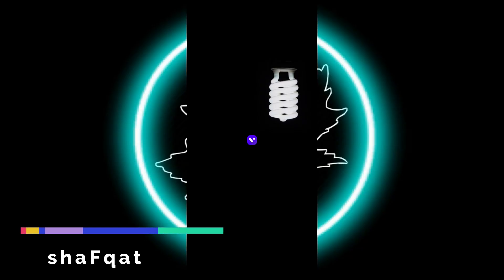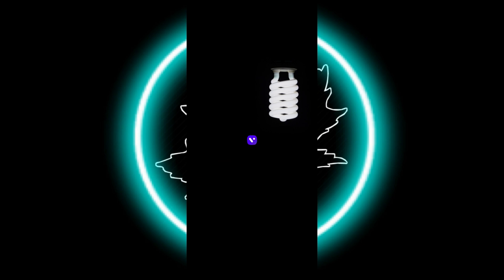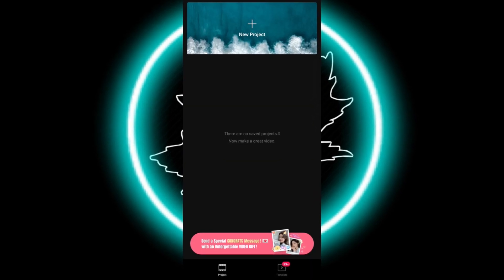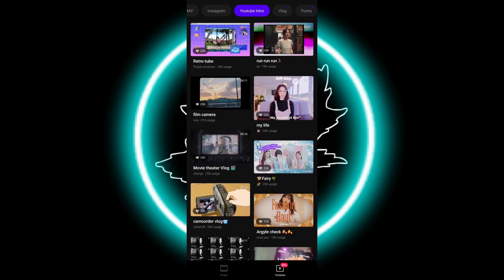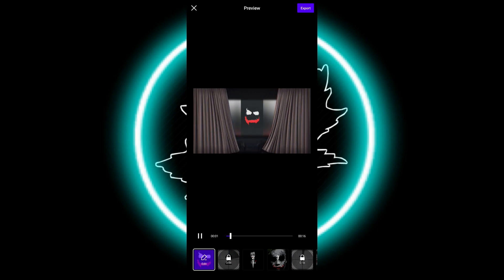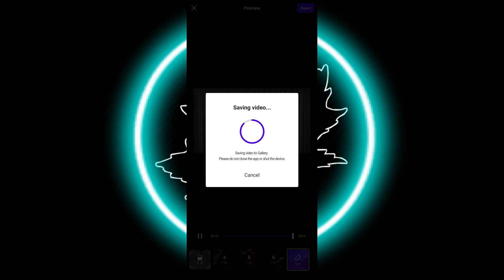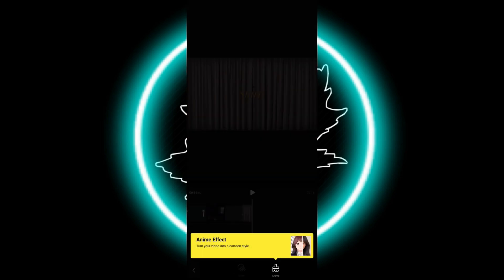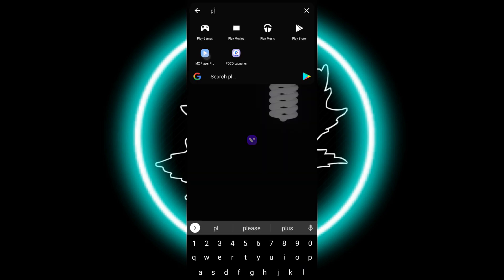Best Free Video Editor App Without Watermark & Ads | Android App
Hello Guys Welcome Back. Today I will show you a video editor app which has no watermark & no ads. I will also show the UI of the app while in the app and while editing. At the end I will also show an exported video without watermark. Thank You.

Timestamp

Intro - 0:00
Video Editor - 0:22
Editor Homepage - 0:34
Disable Watermark - 0:41
Editor UI - 0:50
Editing UI - 2:00
Exported Video With No Watermark - 2:41
End - 2:51